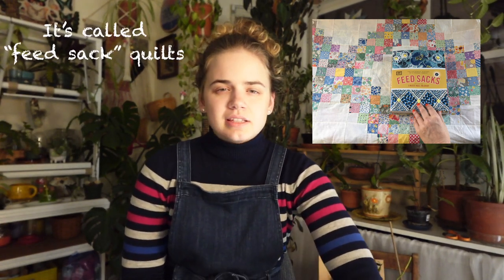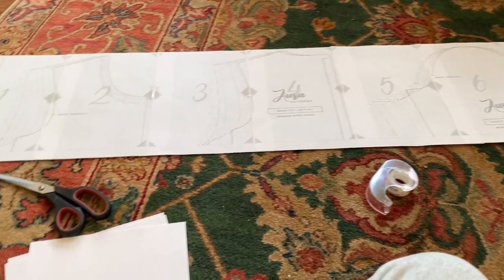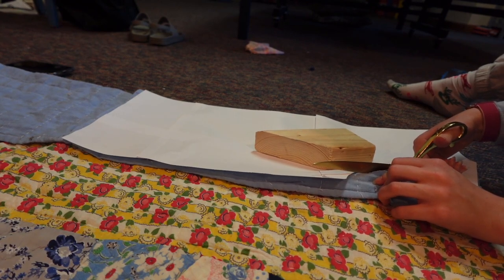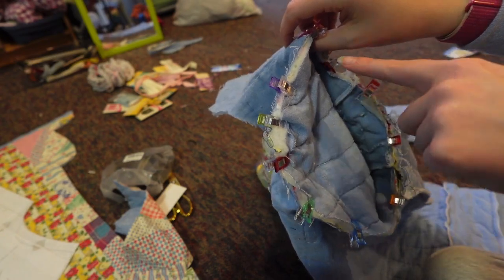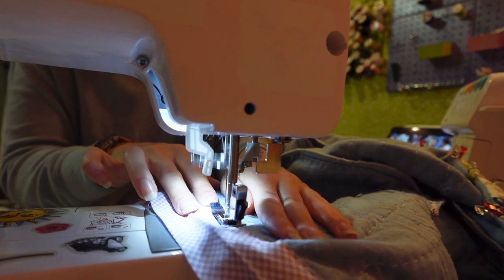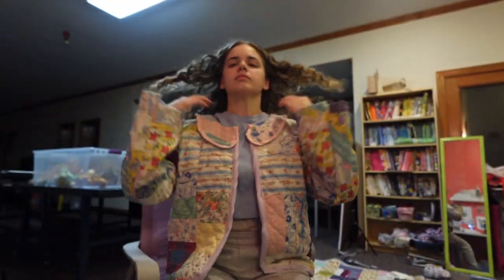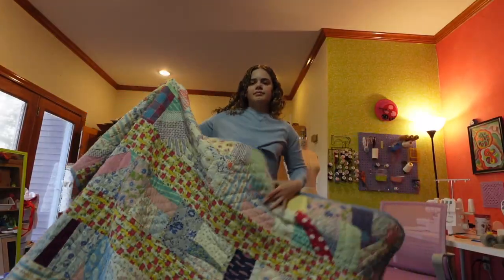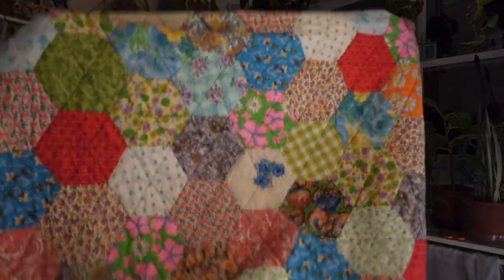I made my new favorite jacket!! | DIY Quilt Jacket + free pattern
Quilt Jacket DIY - Thrift Flip - Up cycle
Thank you so much for clicking on this video! I appreciate every single one of you!

ETSY QUILT PATTERN